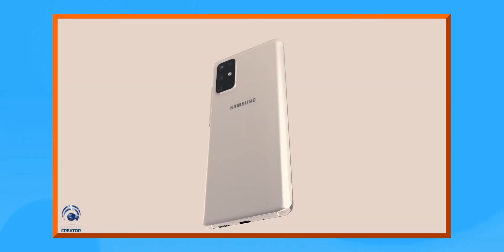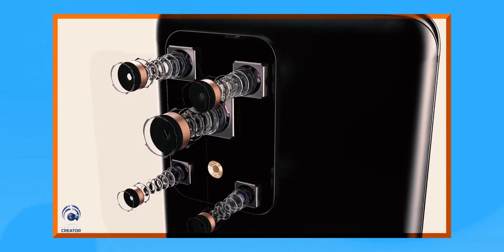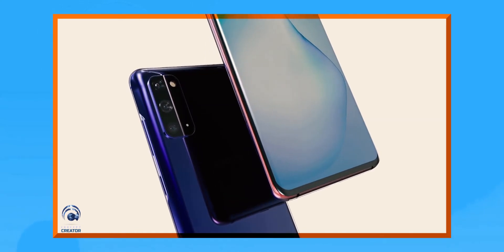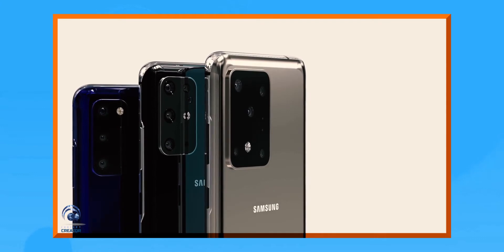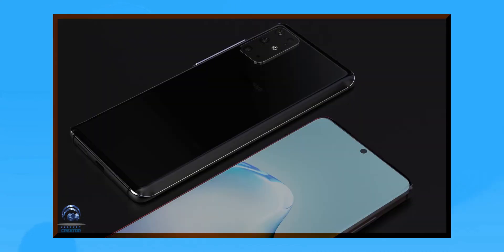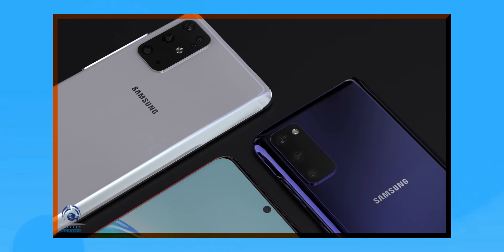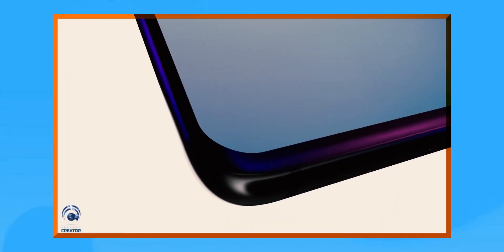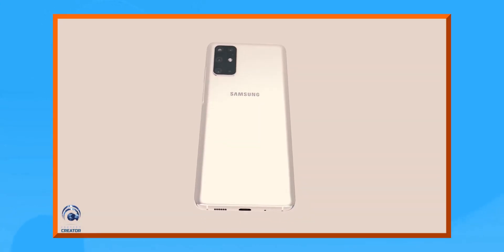Samsung Galaxy S20 - Top 5 Incredible Upcoming Features!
Samsung is likely to launch the Samsung Galaxy S20 just in a couple of months and here are the top 5 most incredible features that will be coming the samsung galaxy S20. It would be launching with snapdragon 865 chipset with a huge 108 megapixels sensor inside it. Samsung is going to name S11 as the S20 and it is very weird choice indeed.